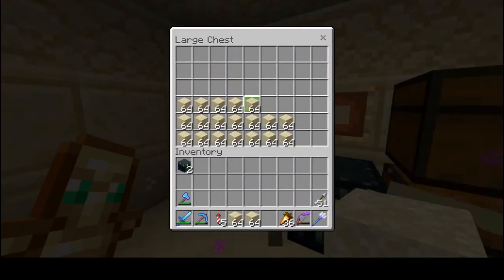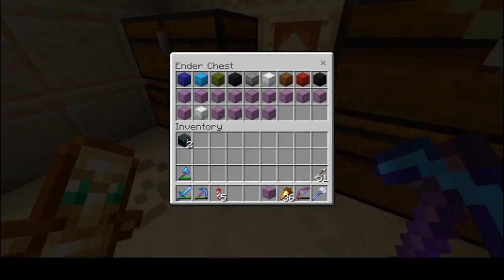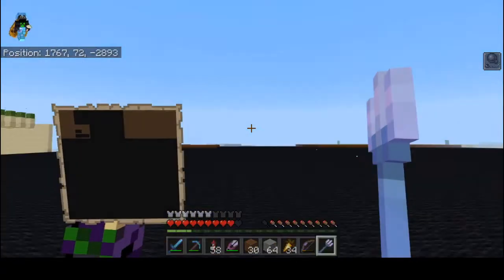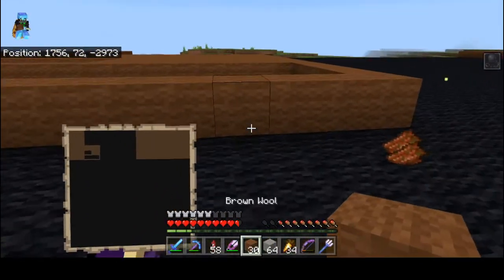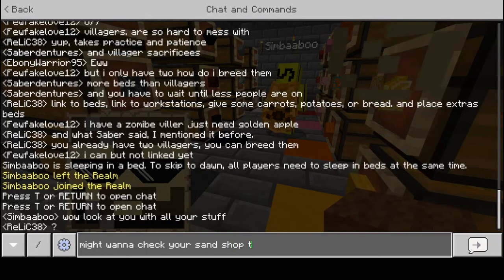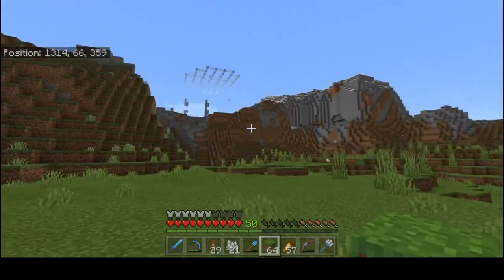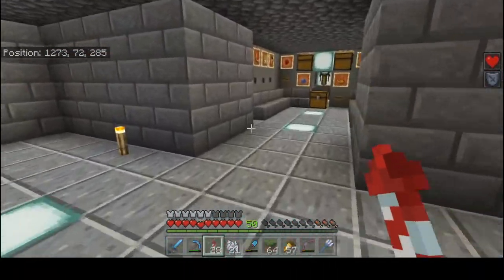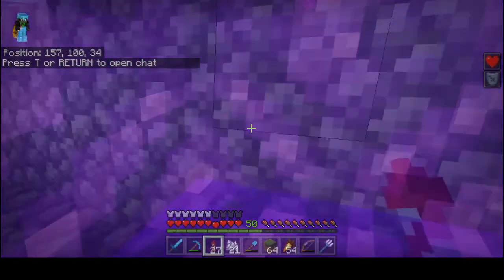ProwlFace get's a custom Map - Bedrockin' Bedrock - Season 0 Episode 7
Hello hello! Today EbonyWarrior and I create Bedrockin' Minecraft SMP's logo -- Prowl's face with sunglasses. Also, I head over to the Big Dig to explain why we have a massive hole, and I get some prep work done for our future goals.